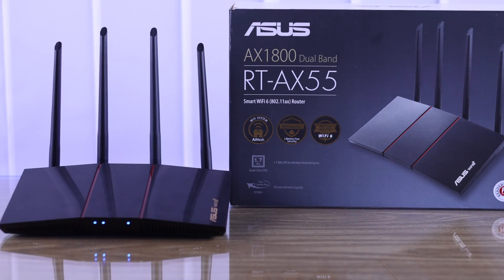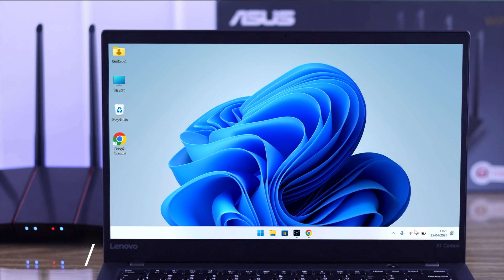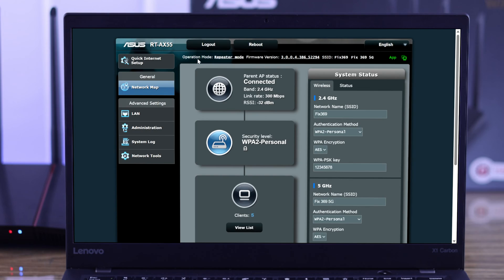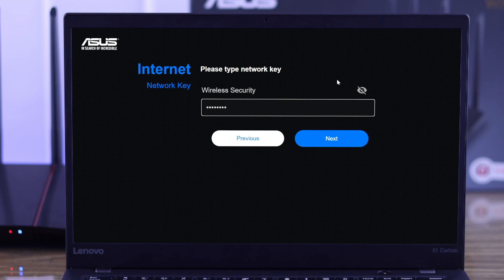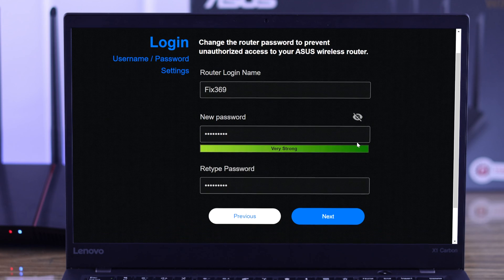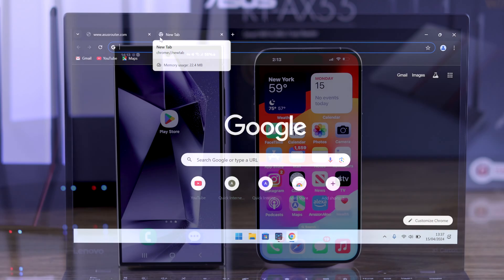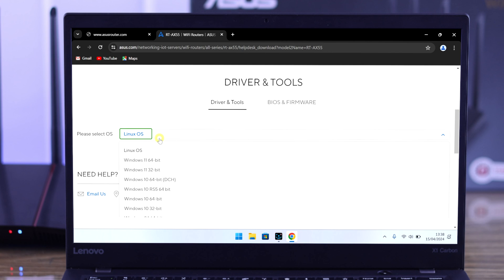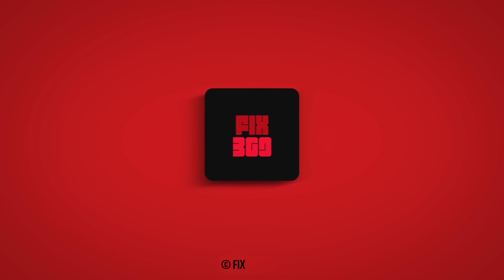ASUS Router AX55: How To Setup Repeater Mode!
Searching for how to setup Repeater Mode on your ASUS RT-AX55 to boost your WiFi signal? Do you want to convert your ASUS AX55 Router into a WiFi extender using repeater mode? Well, you have come to the right video.

In this video, the Fix369 Team will show you 3 steps you need to follow to properly set up your ASUS router as a WiFi Repeater and use it to make your Wi-Fi signal stronger. We will also show you how to find your ASUS Router IP after you set it up in Repeater Mode as well.

0:00 Setup Repeater mode on ASUS AX55 Router
0:14 Step 1: Prerequisite to set up ASUS AX55 Router as Repeater
0:35 Step 2: Log in to ASUS Router and set in Repeater Mode
1:08 Step 3: LAN IP Settings and Login Info Set up
1:35 Find the Router’s new IP address